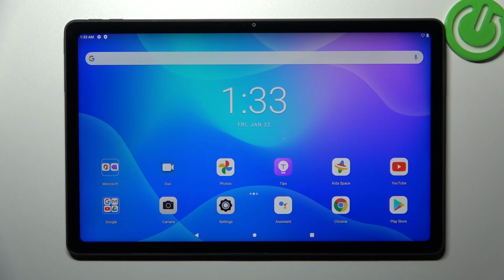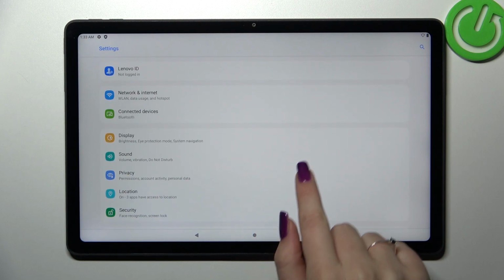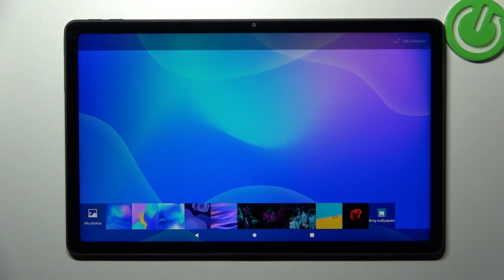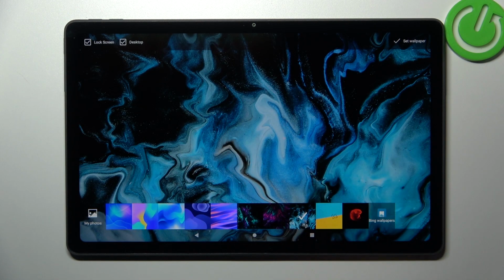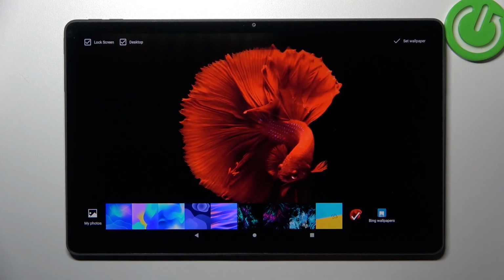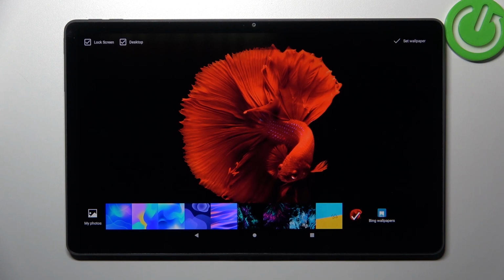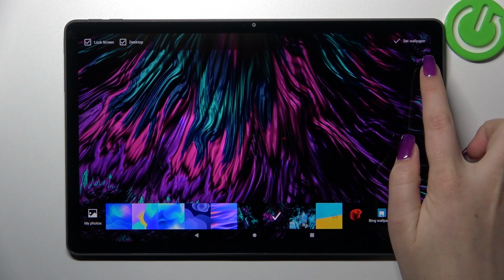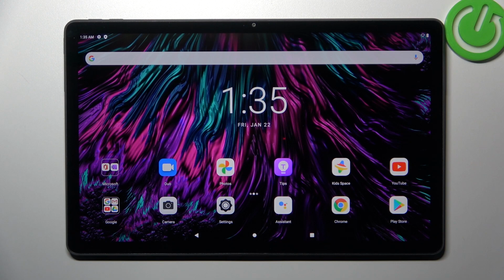How to Change Wallpaper on LENOVO Tab P10 Plus? - Refresh Display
Learn more about LENOVO Tab P10 Plus

You can refresh the display of your LENOVO Tab P10 Plus by following the steps in our video below. We will show you how to easily find the right screen options and how to change the wallpaper of your device. You will be able to choose where you would like to apply it and how it will look like.

How to Set Up wallpaper in LENOVO Tab P10 Plus?
How to Change Wallpaper in LENOVO Tab P10 Plus?
How to find a wallpaper gallery in LENOVO Tab P10 Plus?
How to refresh the display in LENOVO Tab P10 Plus?